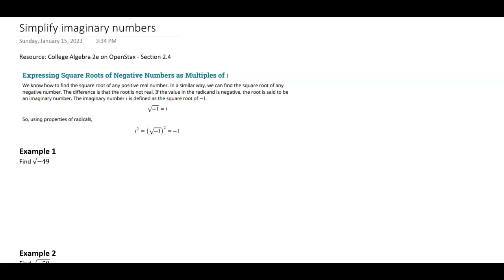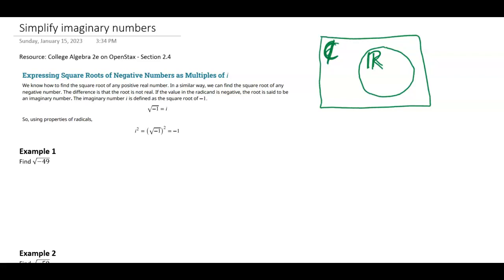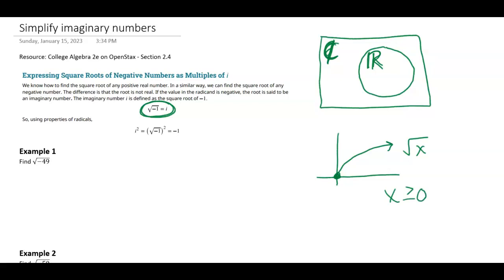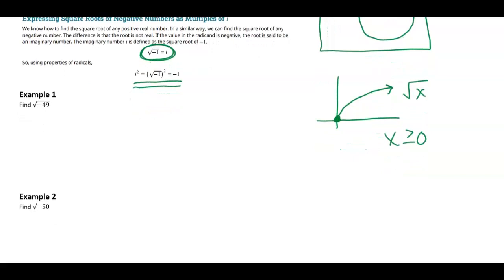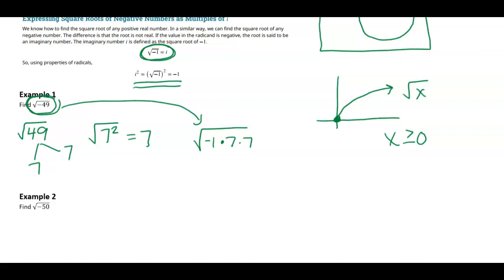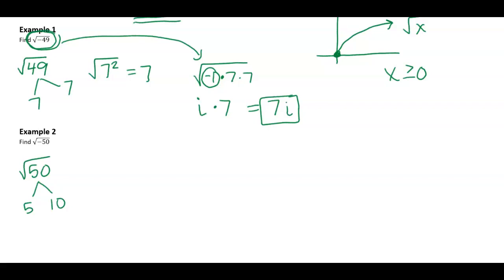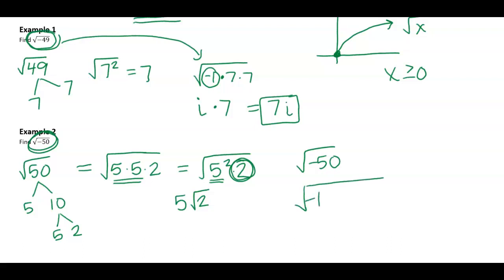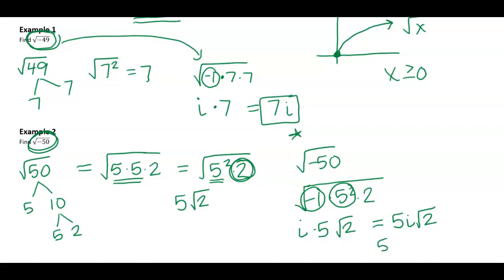MATH 1314 - Simplify Imaginary Numbers